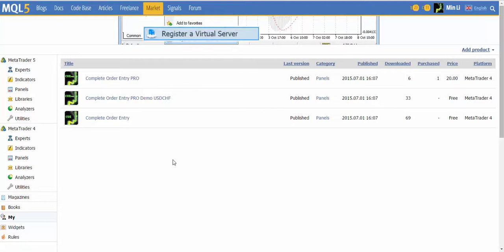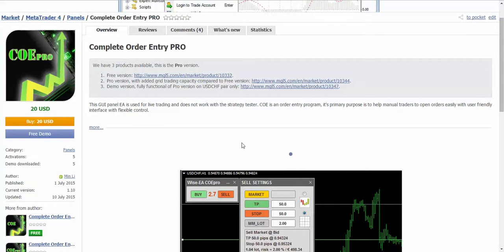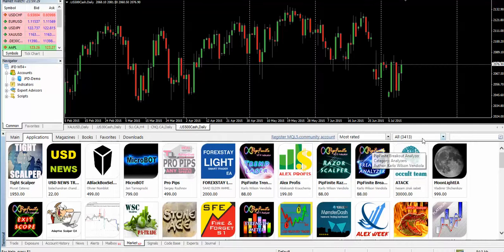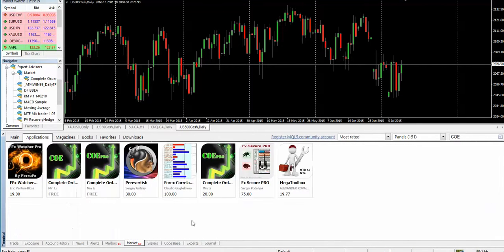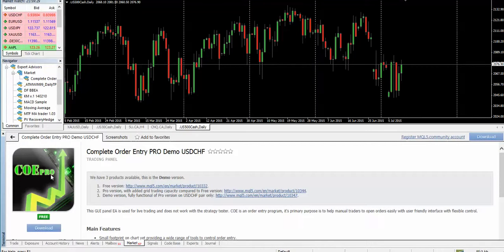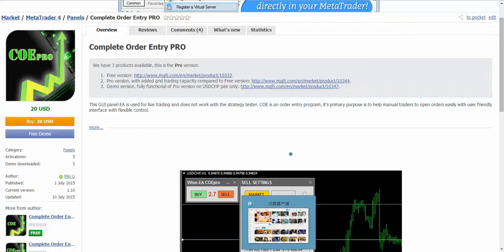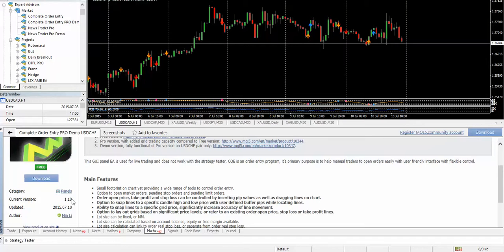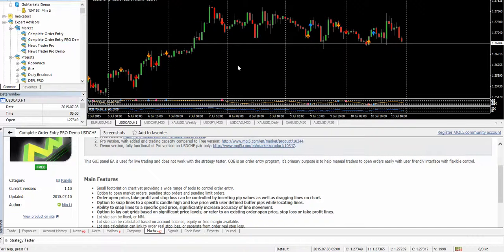2015 07 11 how to download market product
This video answers the question:

How to download a product from MQL4 market to a designated MT4 instance if I have multiple MT4 instance installed into my computer?

Short answer: Do not download from website, download from inside your MT4.

Thanks.